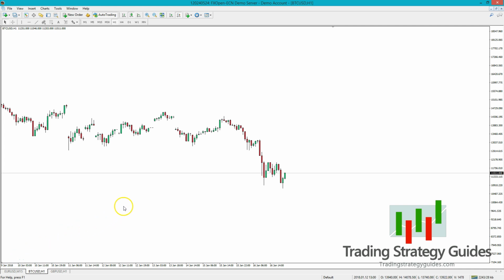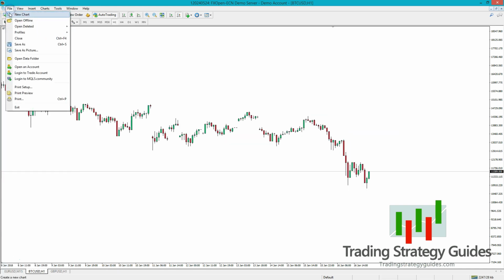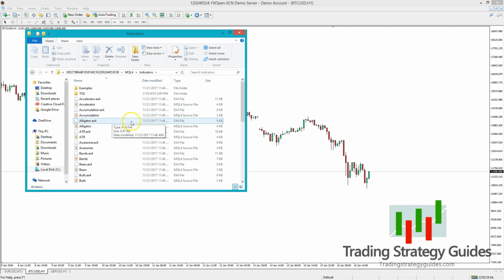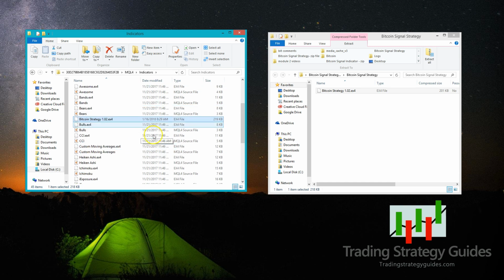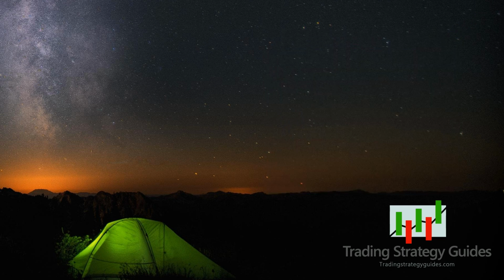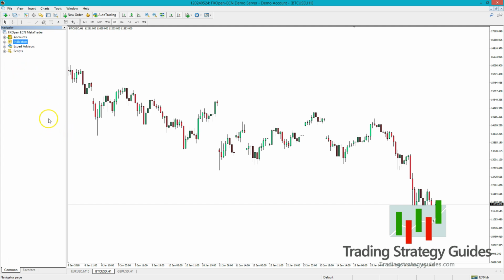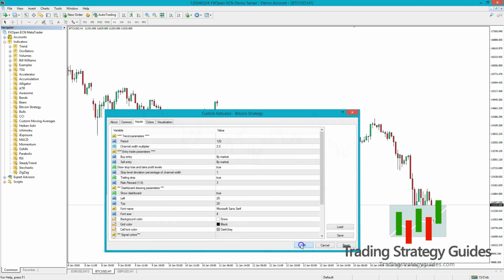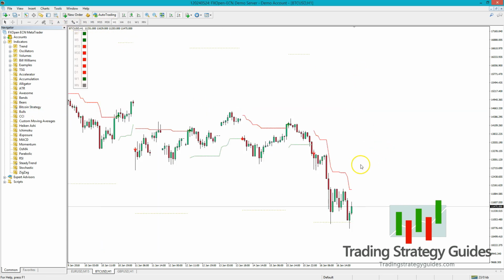How to Install Custom Indicators on MT4 [2025]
📘 FREE: The Strategy Starter Pack (step-by-step rules for our best strategies)

How to install a custom indicator (.ex4 file) on MetaTrader 4: open the data folder, drop the file into MQL4 → Indicators, restart MT4, then drag it onto your chart from the Navigator.